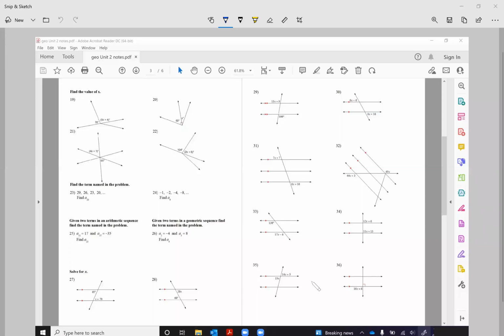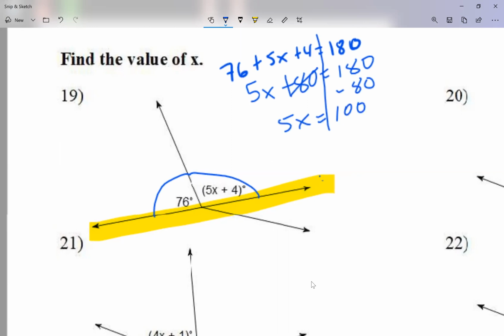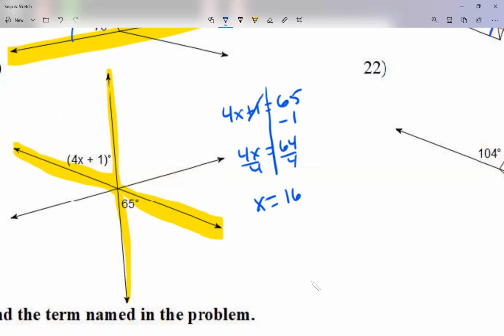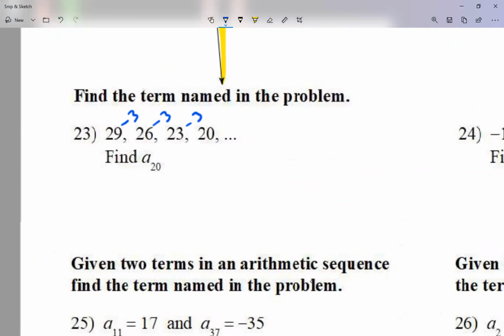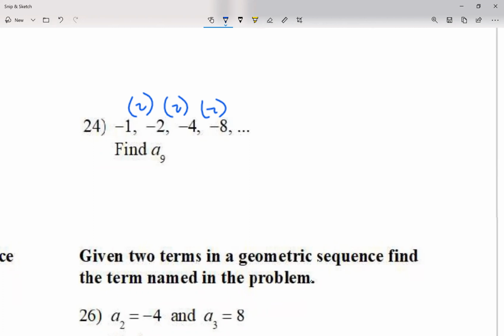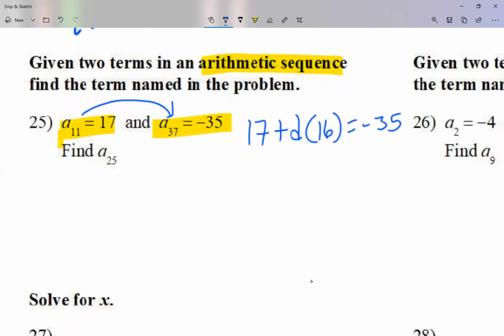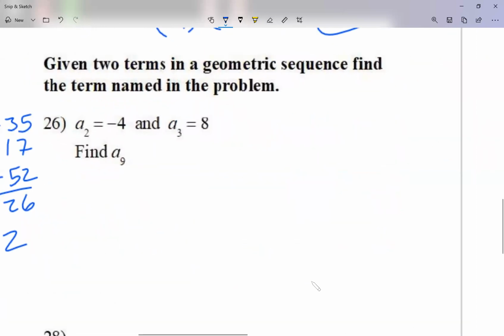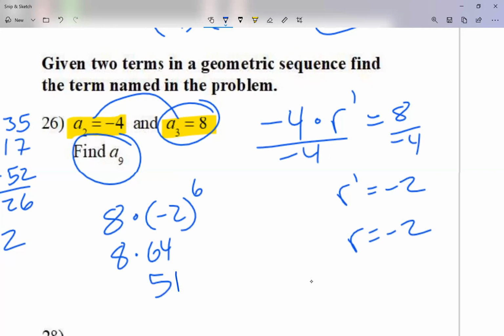Leonzo reasoning and angle relationships